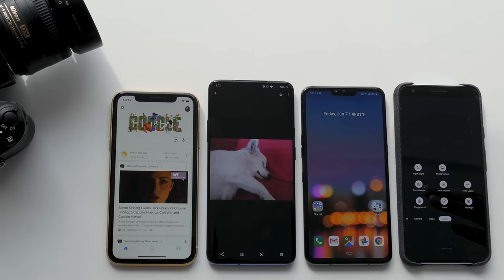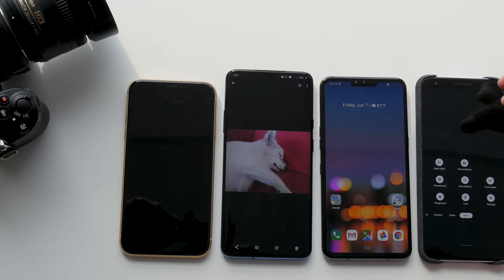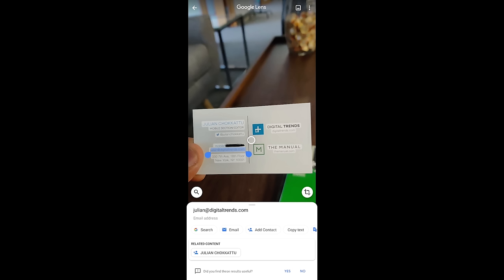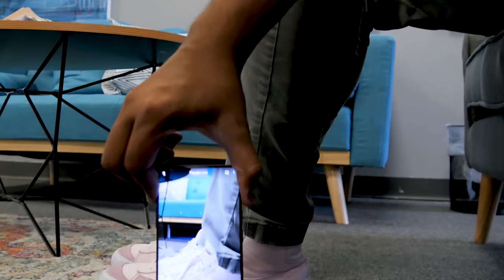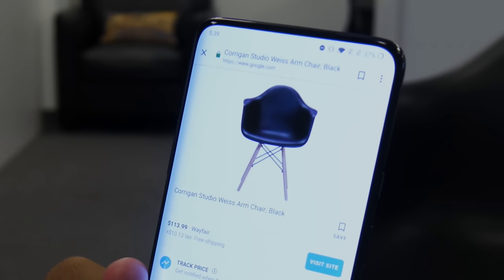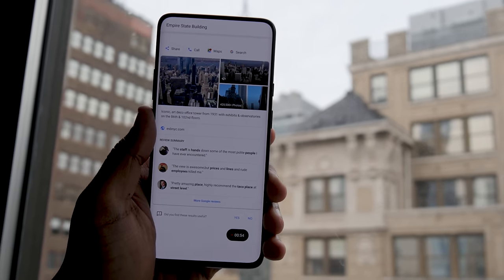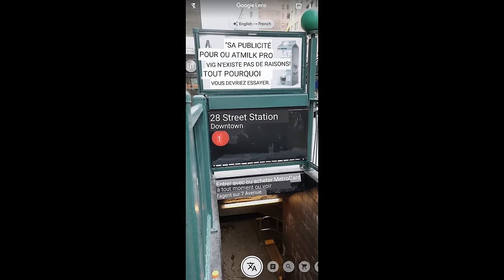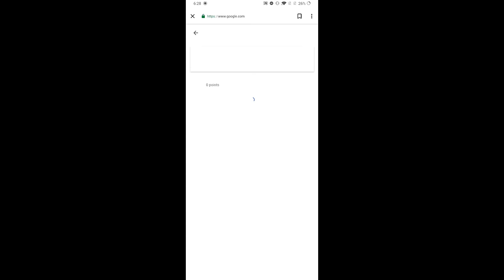How to use Google Lens: The Coolest App You Aren't Using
Google Lens, once a Pixel-exclusive feature, is now available on most Android smartphones. Google Lens combines the power of artificial intelligence with images from your smartphone camera to identify common objects and landmarks. Here's the easiest way to access Google Lens from any Android smartphone.